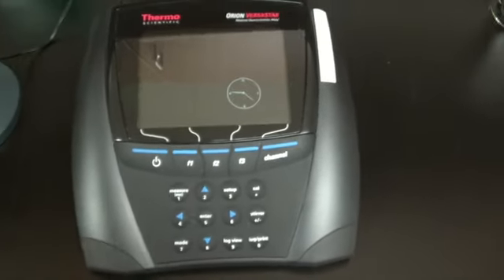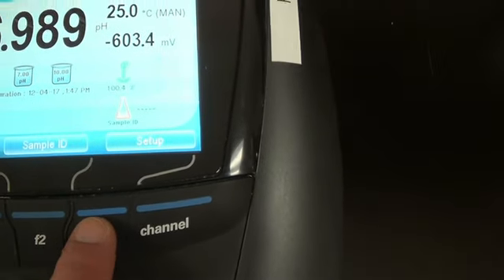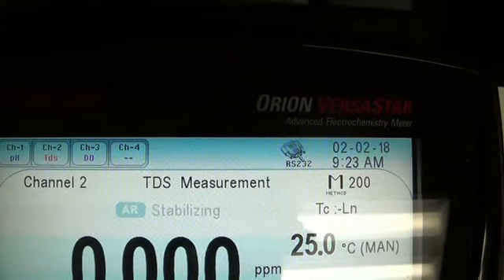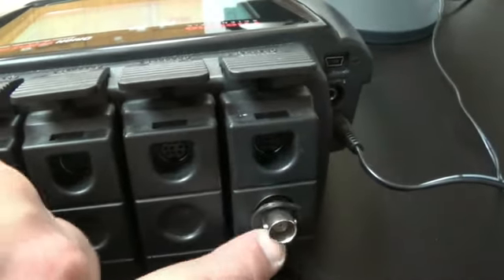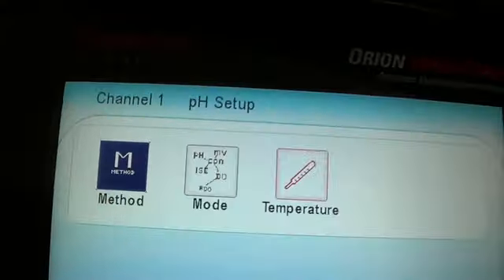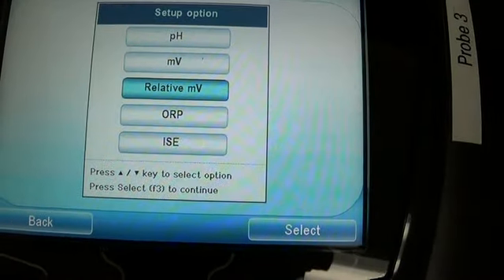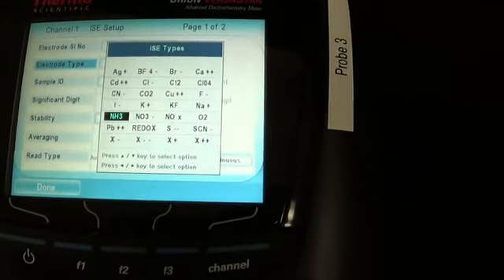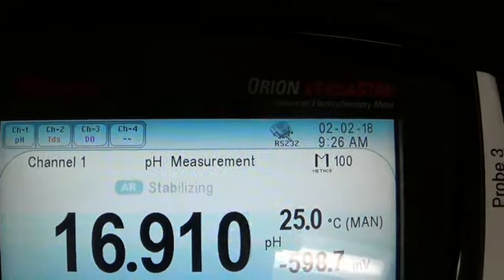Orion Versastar Meter Basic Use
Basic info on the meter we will use for pH, Conductivity, Chloride, Ammonia, Fluoride probes